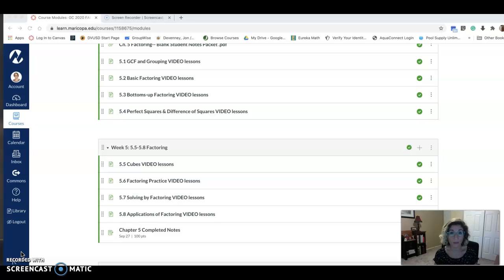MAT121 Ch. 5 Intro and Instructions